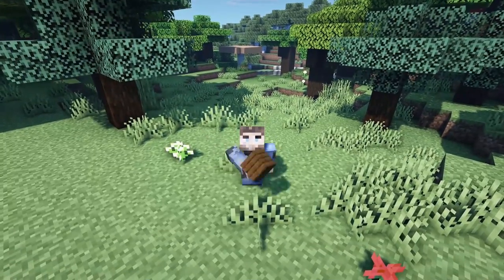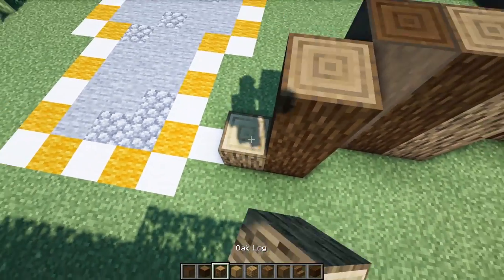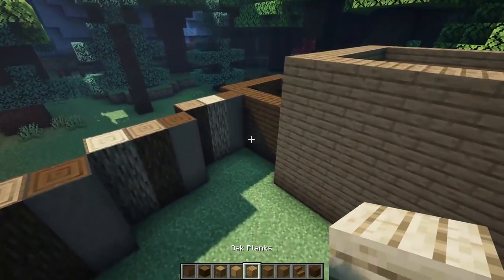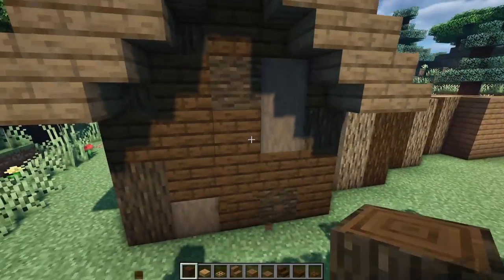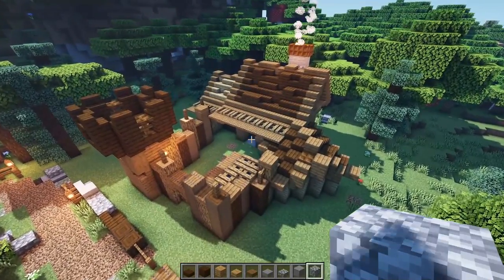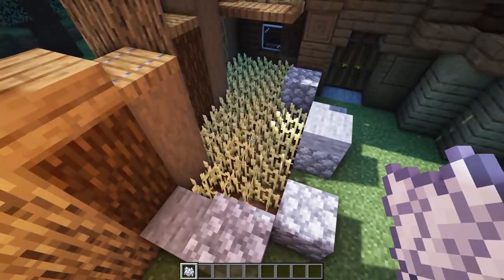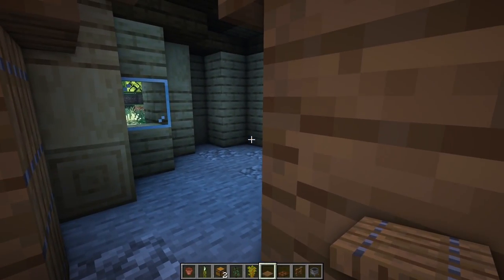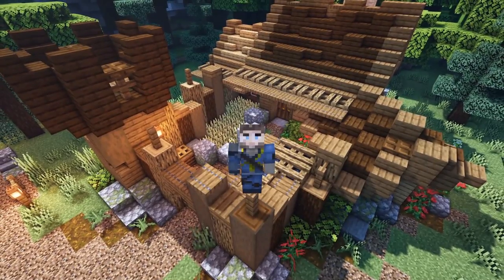How To Build a Starter Wooden Base in Minecraft!!!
How To Build a Starter Wooden Fort Base in Minecraft!!!

In today's Minecraft Starter Base Tutorial i'm going to show you How to Build a Wooden Starter Fort Base in Minecraft!!!

This base is perfect for Minecraft Survival!! It has walls for defense against hostile mobs. Inside the walls we have a small crop field, animal pen and look out towers. In the house we have a sleeping area, kitchen and a small storage room!!!

🎬 Intro Clip